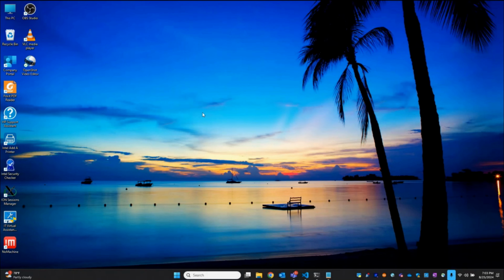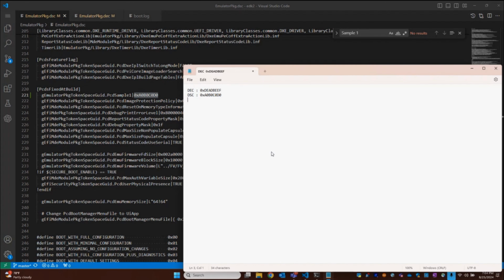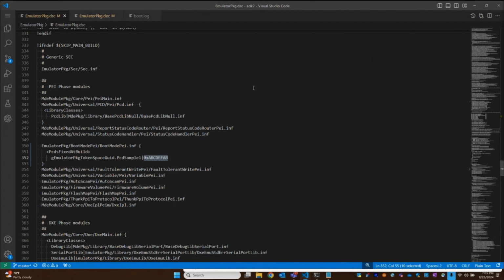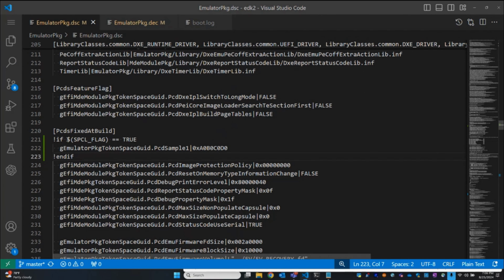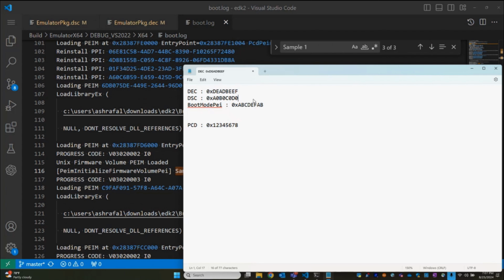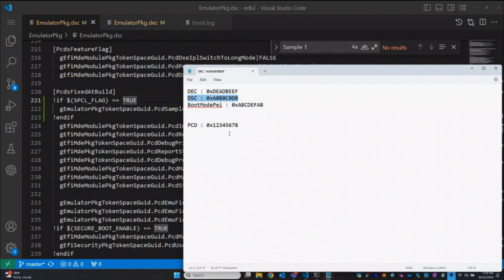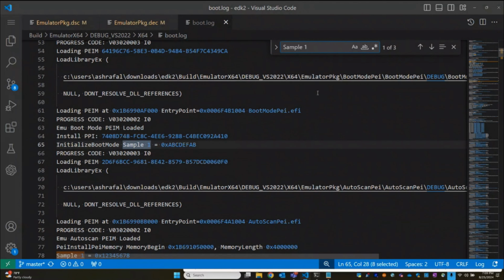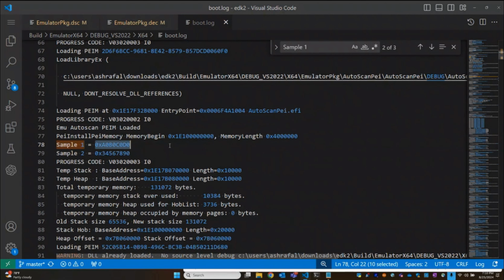PCD: PcdsFixedAtBuild Explained - Part 4: Conditional update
"Delve into the PcdsFixedAtBuild in EDK2, focusing on its definition and practical applications. In this video, you’ll learn about:

Purpose of PcdsFixedAtBuild: Understand the role PcdsFixedAtBuild plays in the EDK2 build system, including its impact on configuration and build consistency.
Configuration Details: Explore how to configure PcdsFixedAtBuild in your EDK2 environment. Learn about syntax, parameters, and best practices for effective use.
Key Concepts: Gain insights into important concepts such as PCDs (Platform Configuration Data), their fixed attributes, and their implications for build-time settings.
Examples and Use Cases: See practical examples of how PcdsFixedAtBuild is used in real-world scenarios. Learn how to apply these concepts to your own projects.